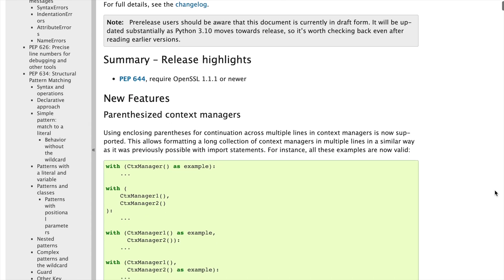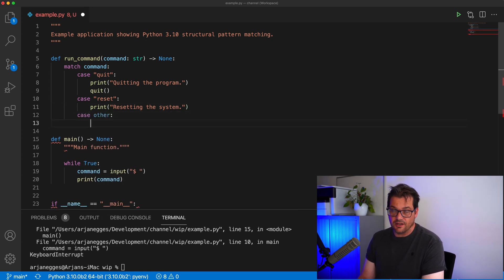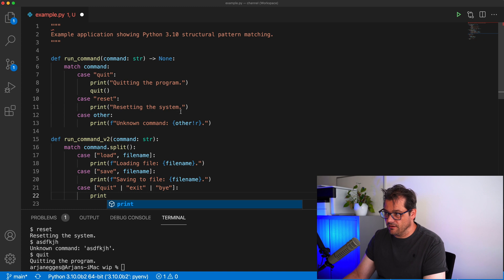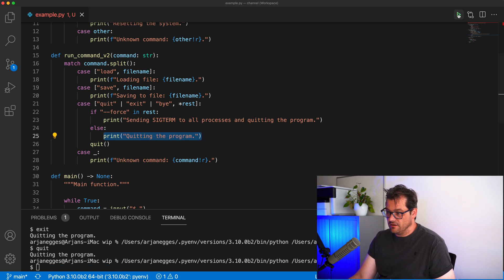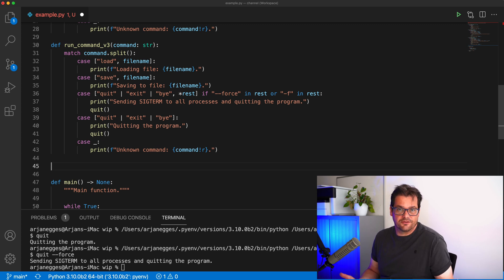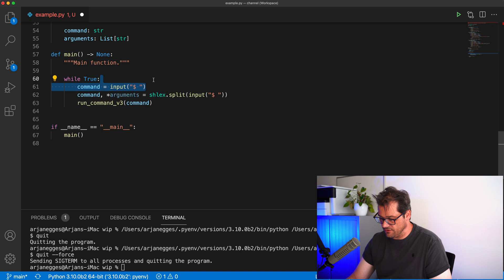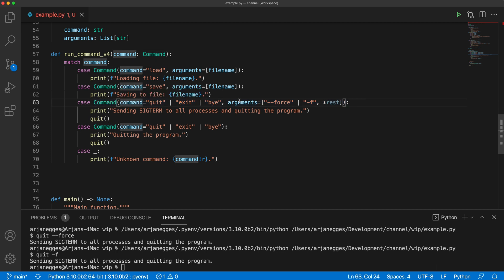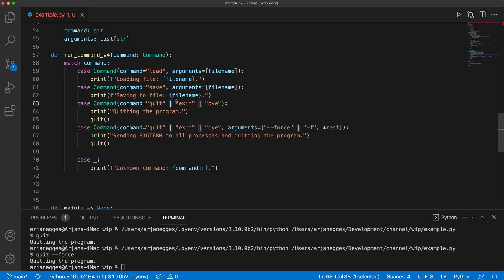A Closer Look At Structural Pattern Matching // New In Python 3.10!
In this video, I show an example of structural pattern matching, a pretty powerful feature that's part of Python 3.10. There are a couple of really nice things you can do with this, and although it resembles the traditional switch statement, it goes far beyond what the 'wicked switch' can do.

The code I worked on in this video is available

🔖 Chapters:
0:00 Intro
1:02 Explaining the example
1:35 Simple pattern match example
3:37 A more elaborate match example
7:49 Match with conditions
9:30 Match with objects
14:42 Caveats of using structural pattern matching
16:11 Other Python 3.10 features & final thoughts